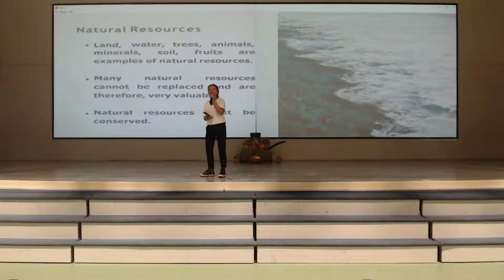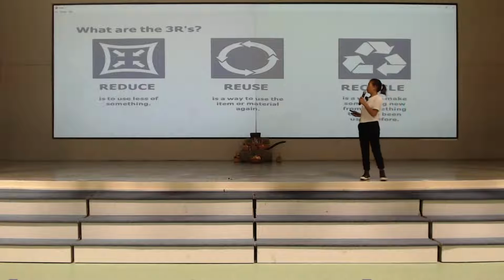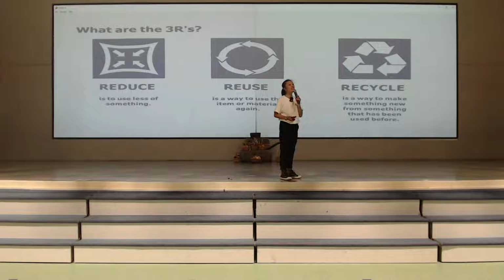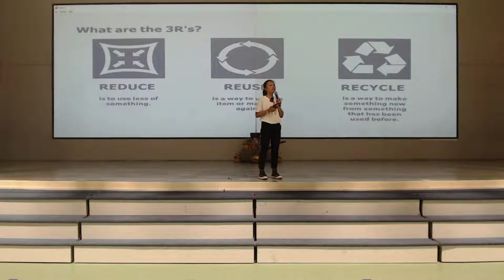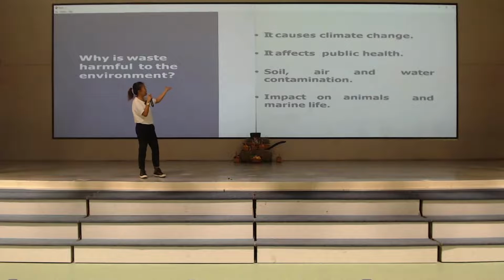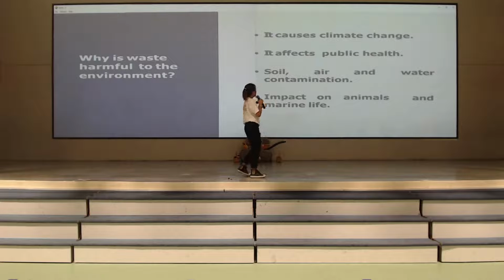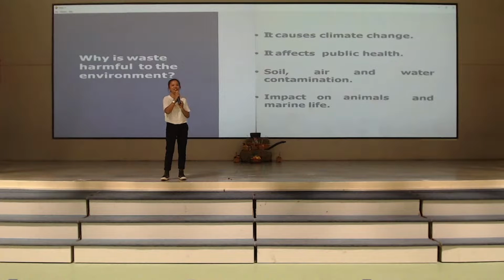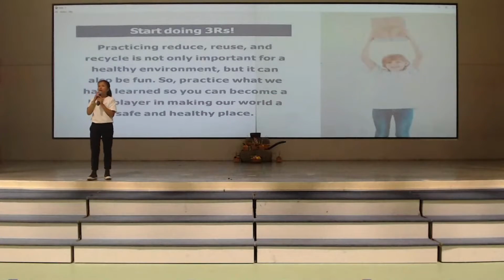Oasis School Workshops - GEMS Westminster School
The UAE needs young environment heroes for a better future. Join us, and learn from real life eco warriors and Nassir the environment protector